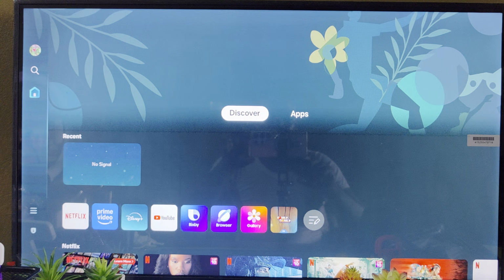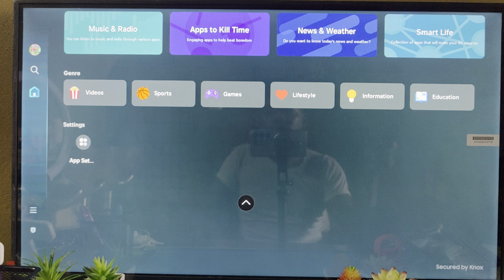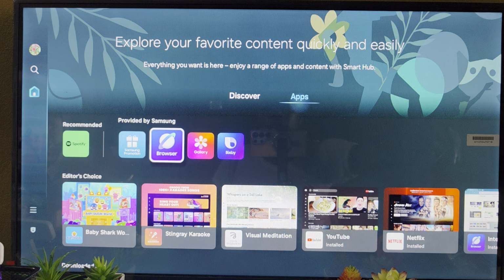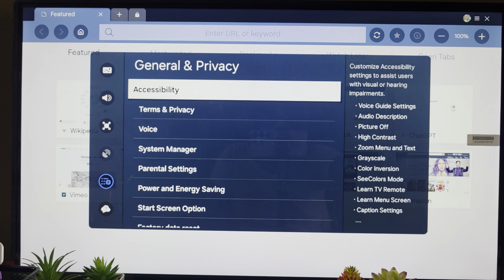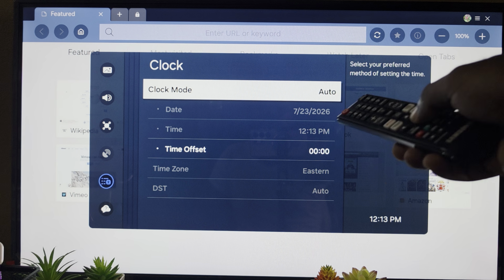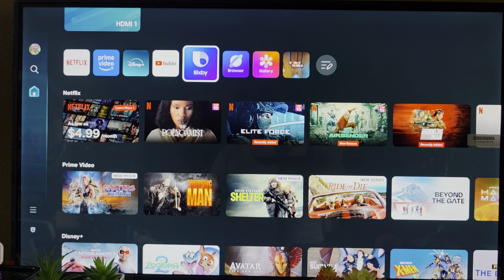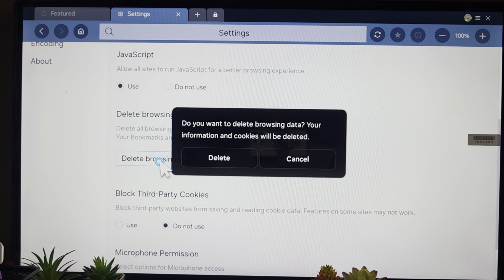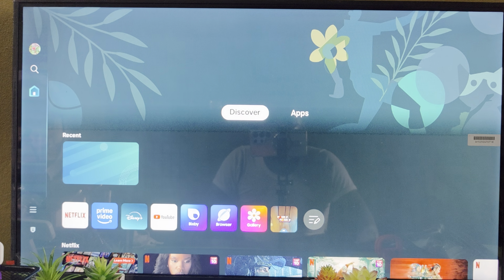Samsung Tv Internet browser not working Fix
This is a detailed guide on Samsung Tv Internet browser not working Fix. I will show you all the ways you can fix issues with the Samsung Tv Internet browser and how to fix them. From crashing, not connecting to websites,errors and more.